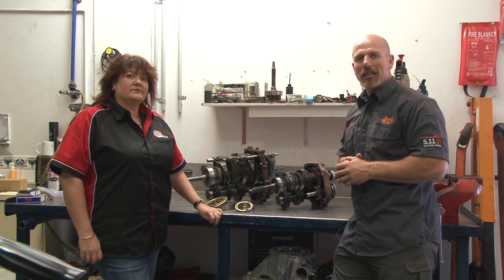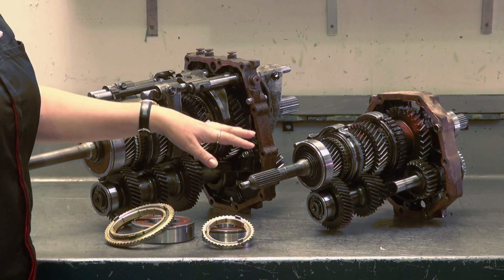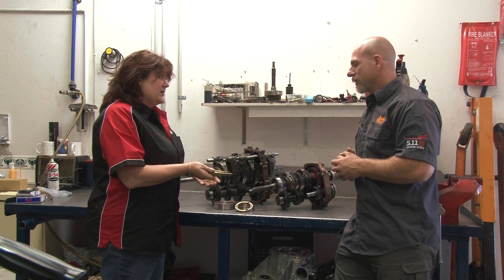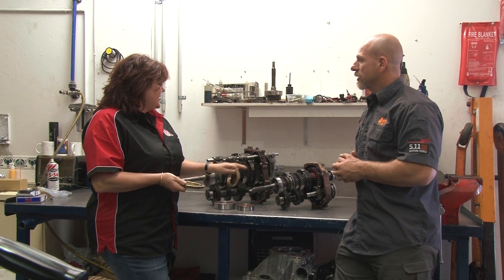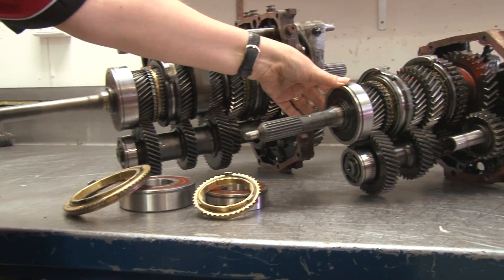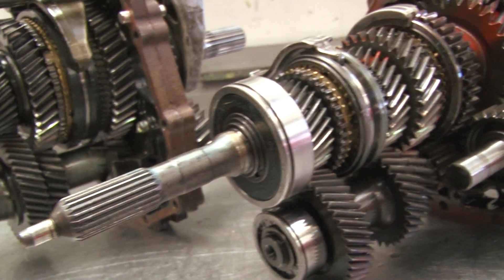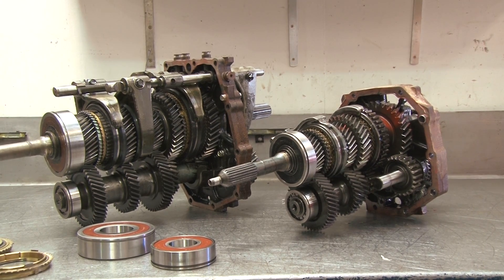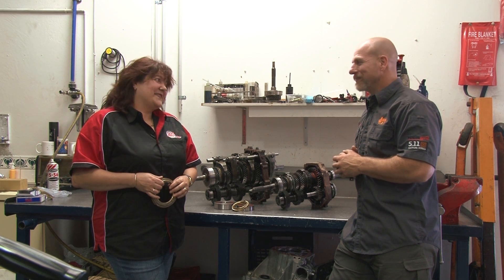Gearboxes for Turbocharged 4WDs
There can be a huge difference in gearboxes between factory turbo and naturally aspirated. If you are turbocharging your 4WD make sure you take into account the gearbox strength.